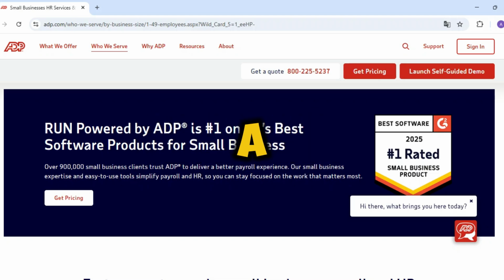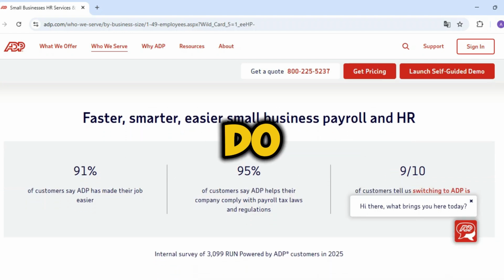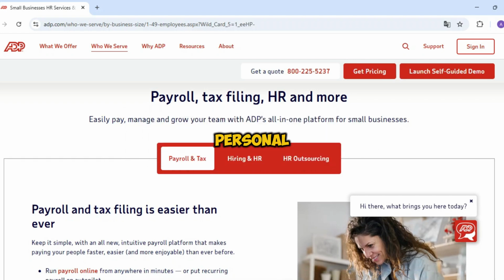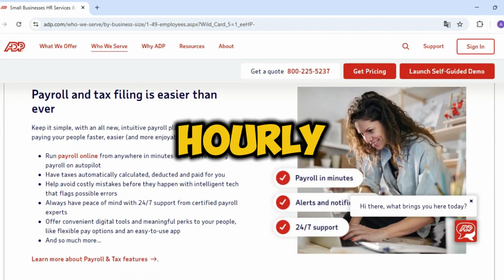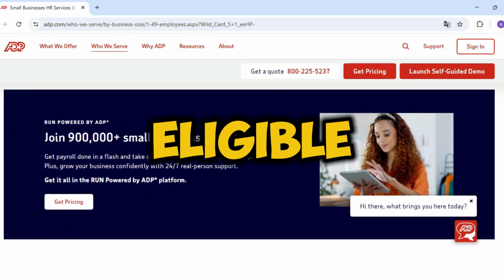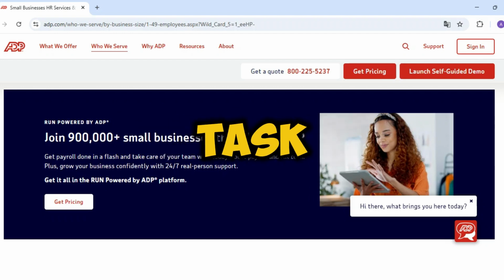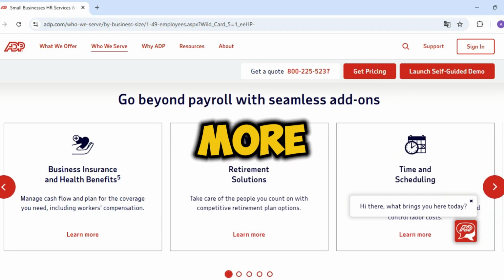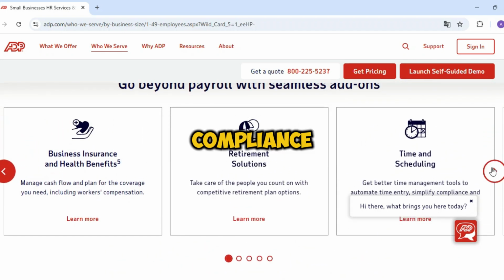How to Add a New Employee in ADP Workforce Now (Step-by-Step)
In this beginner-friendly tutorial, you’ll learn how to add a new employee in ADP Workforce Now step by step, even if you’ve never managed employee onboarding before.

This guide shows you exactly how to access employee management, enter personal and job details, assign roles, configure payroll information, and save new employee profiles in ADP Workforce Now.

This tutorial is perfect for HR staff, payroll officers, managers, and small business owners who want to onboard employees efficiently, maintain accurate records, and ensure smooth payroll setup.

By the end of this video, you’ll be able to add new employees correctly, verify all information, and integrate them into payroll without errors, helping your business stay organized and professional.